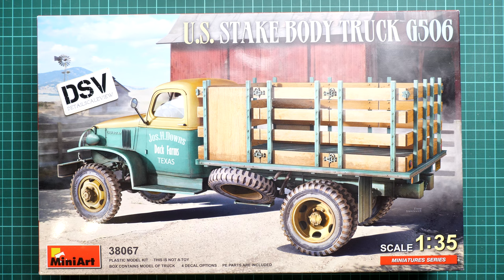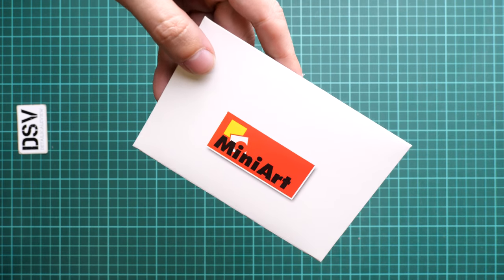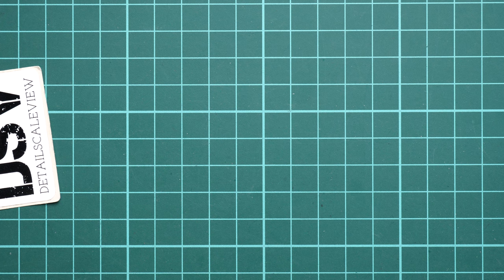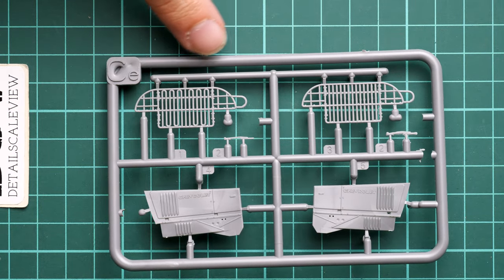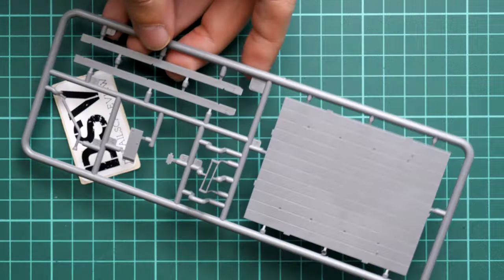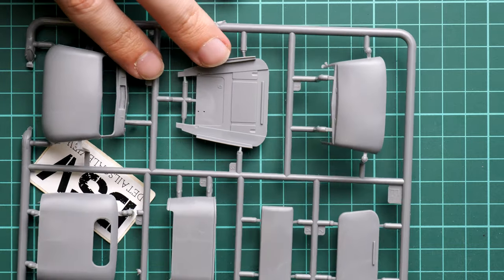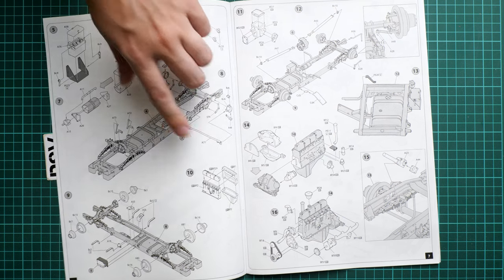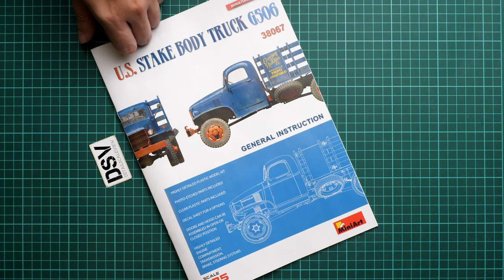Miniart 1/35 US Stake Body Truck G506 (38067) Review